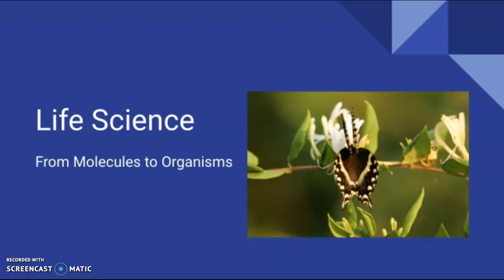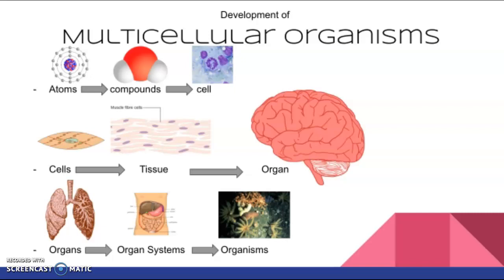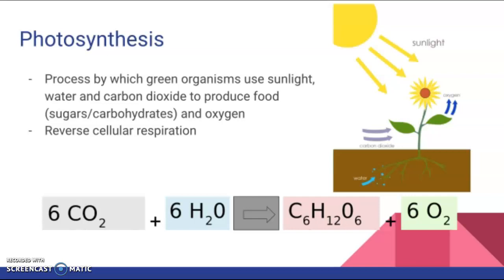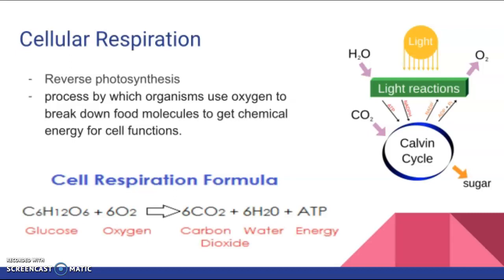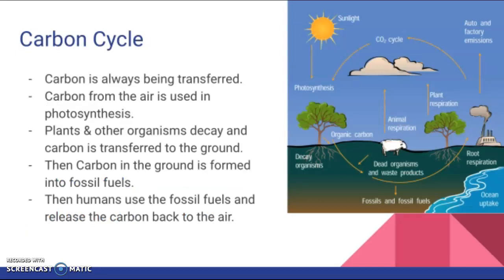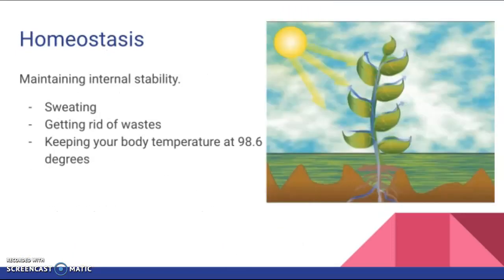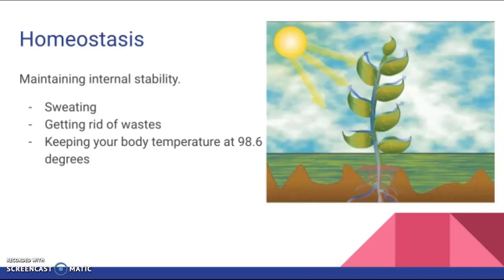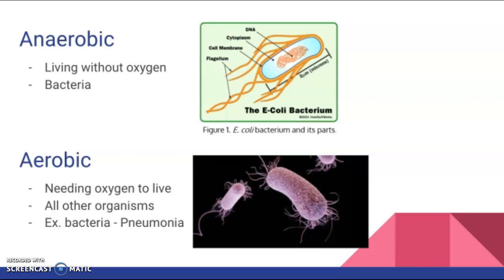LS From Molecules to Organisms Part 2